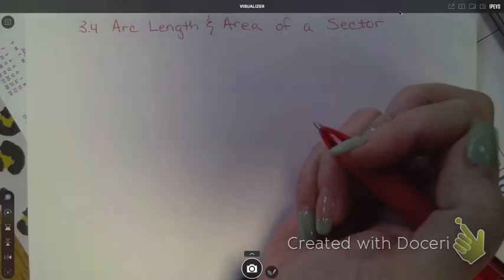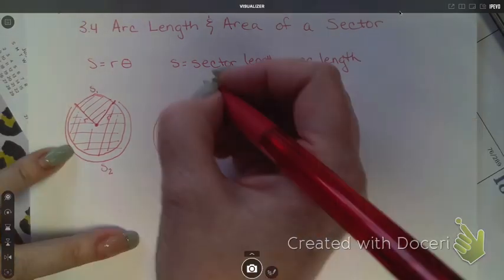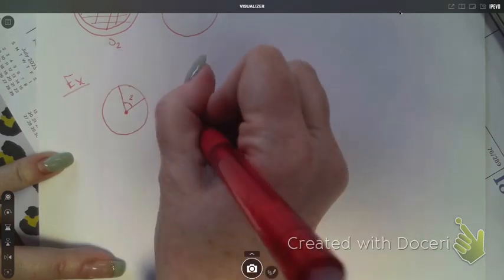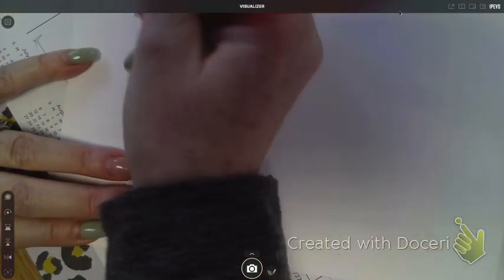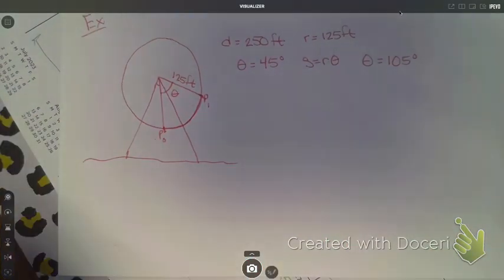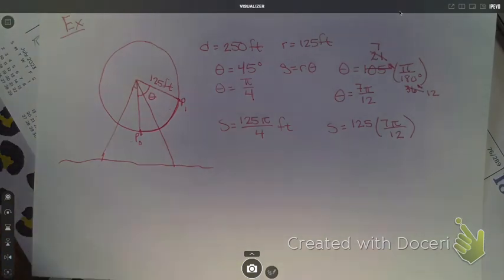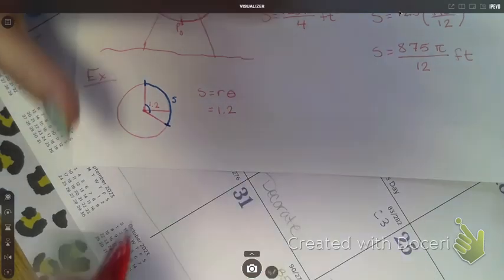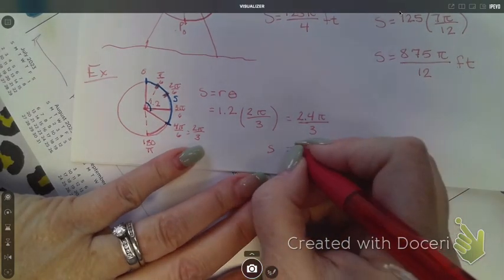Trig 3.4 (3/15/2023)